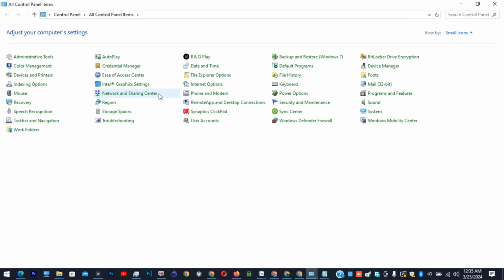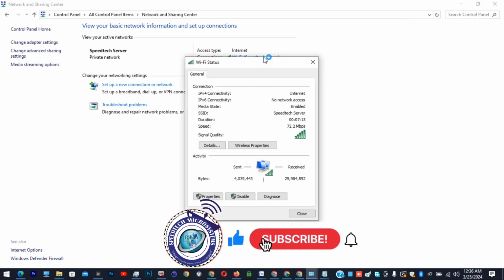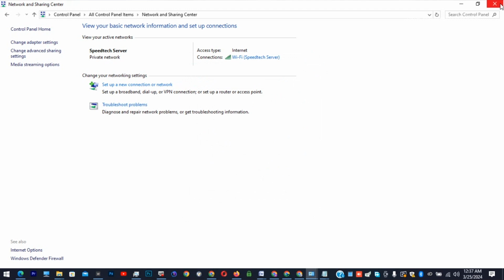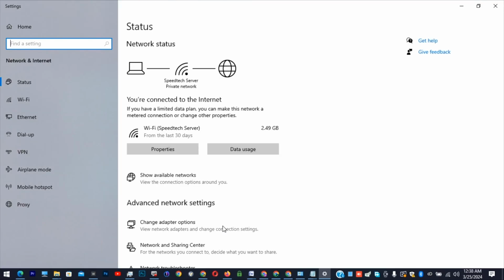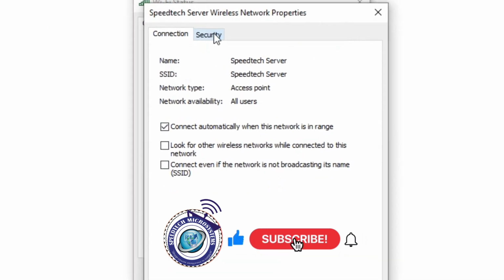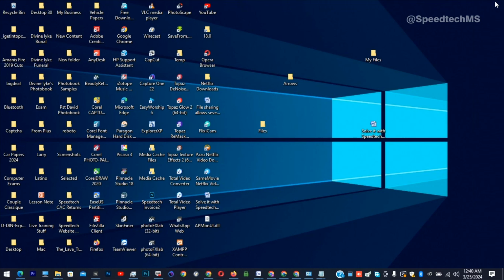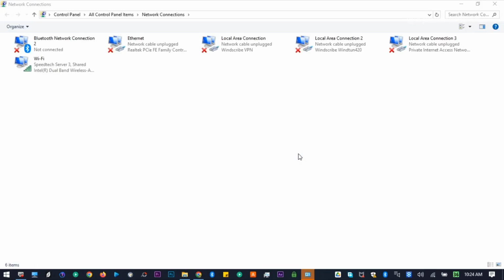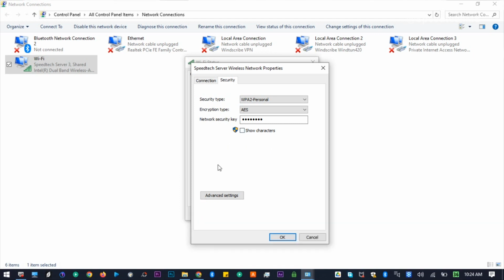How to reveal WiFi Password on Windows 10 Computer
Have you been in a situation where you want to have access and connect to a Wi-Fi network but somehow you don’t have the password and probably the network administrator is not available to connect your device to the wireless network? It could also be that only your mobile phone is connected to the wi-fi network and you want to connect your computer to the wi-fi network but you don’t have the password.
Here in this video, I will be showing you three different ways or methods to reveal an uncover a wi-fi password on a windows 10 computer that is already connected to the wireless network you seek to have access to. With this knowledge, you can have access to any wi-fi network provided that there are already connected windows 10 computers in that location.